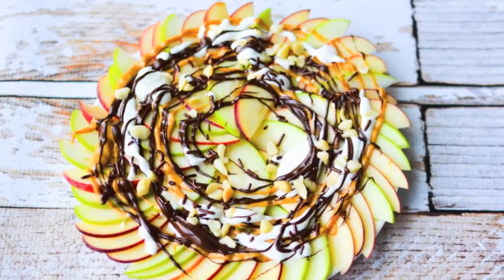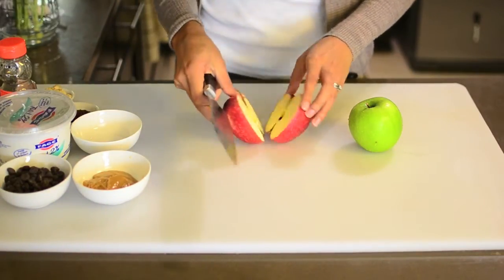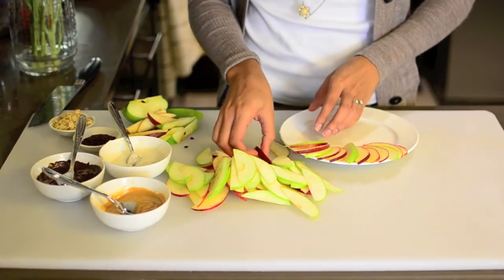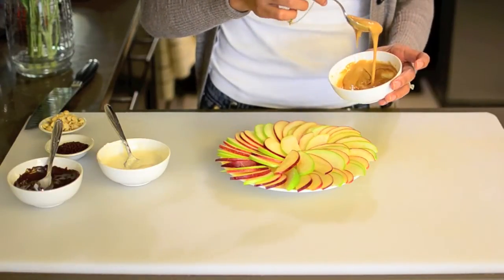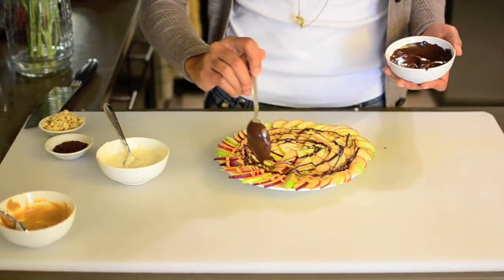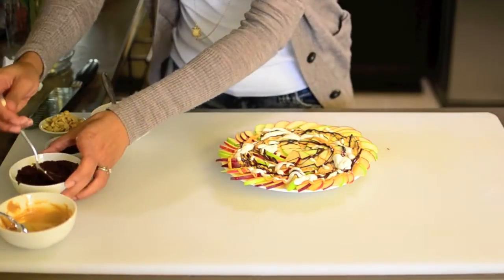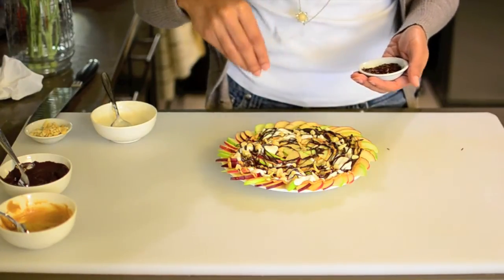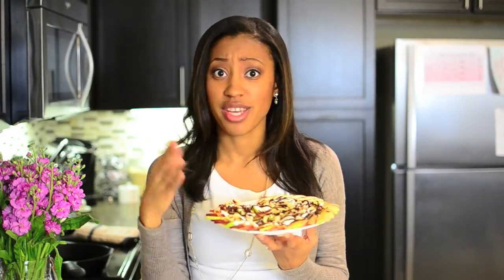Healthy Dessert Nachos!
Don't forget to hit that THUMBS UP button!
For the full Healthy Dessert Nachos recipe, please visit me at my food and lifestyle blog!